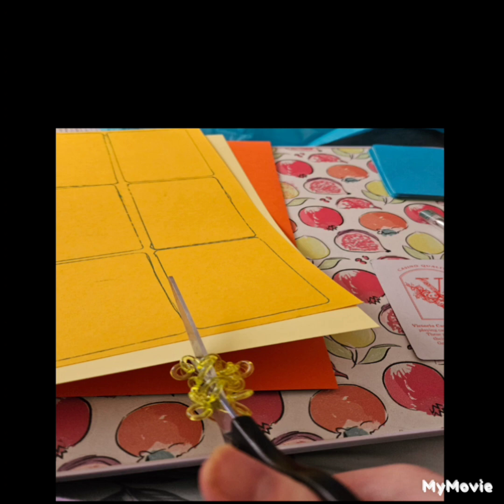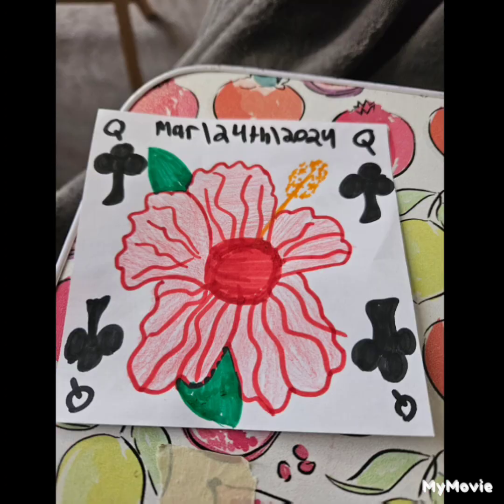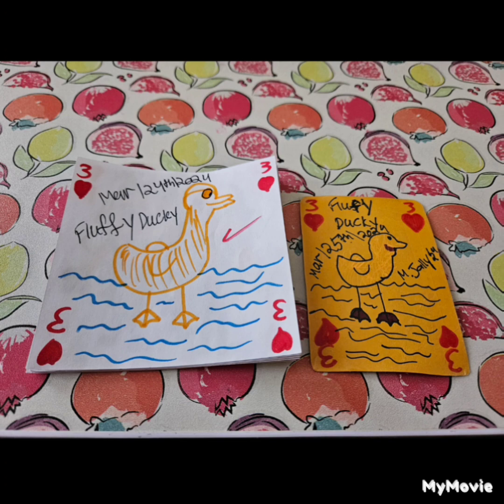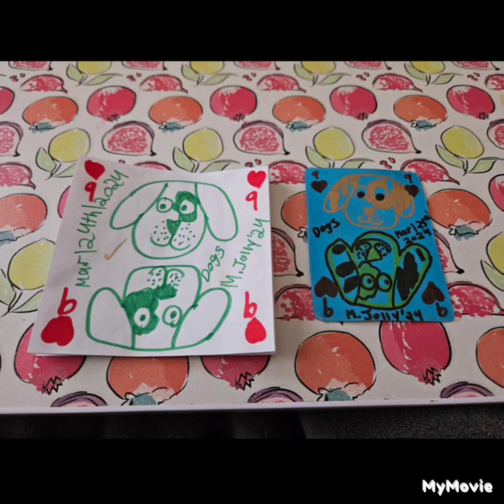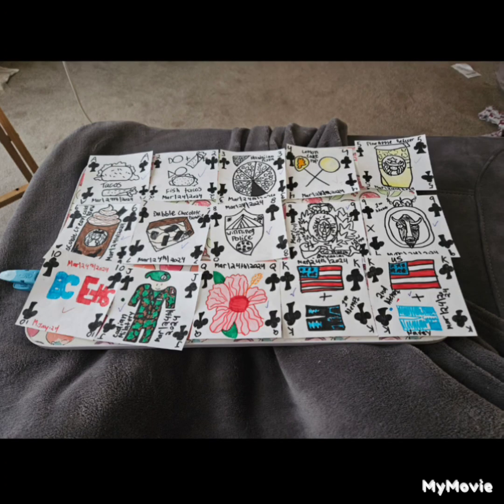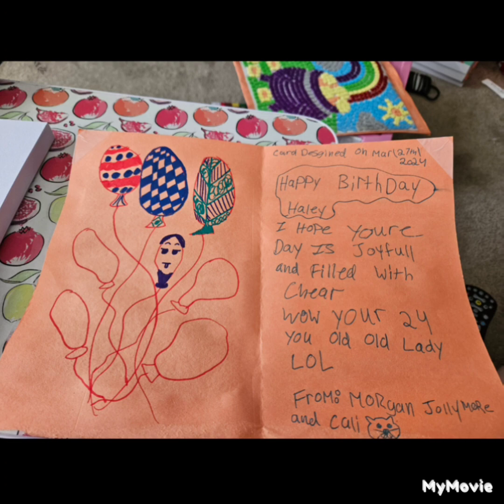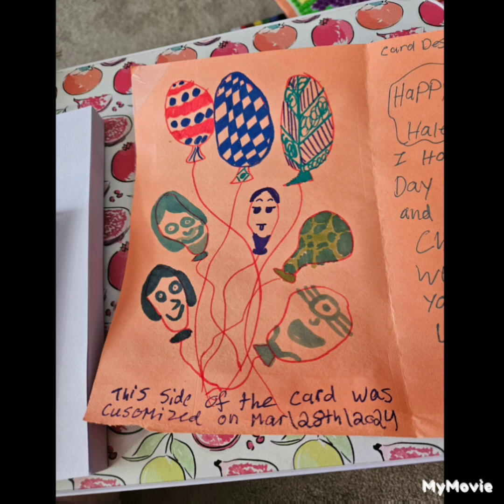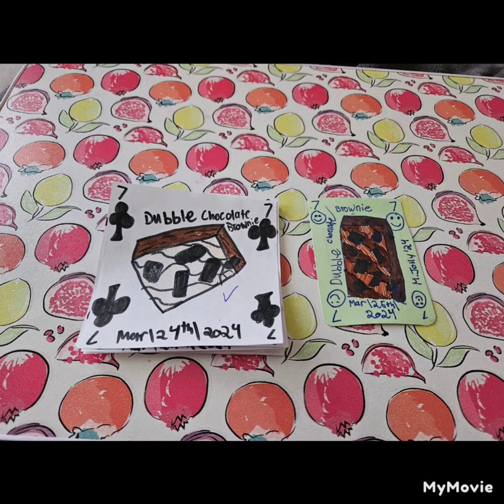I made another deck of cards for a friend's birthday (extended version)